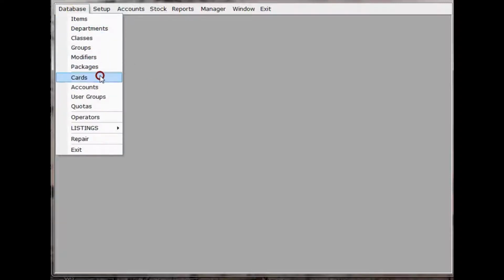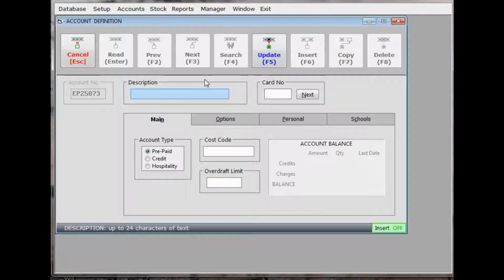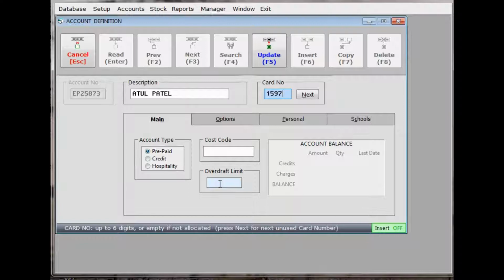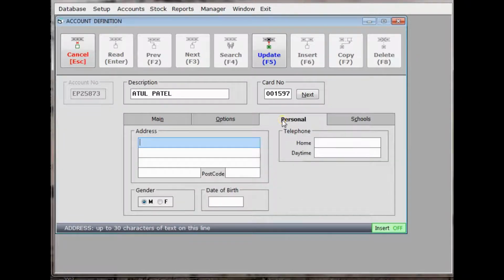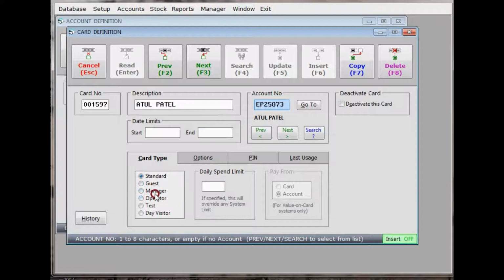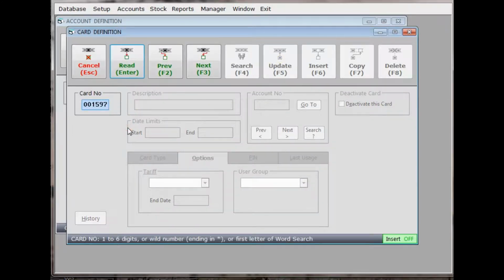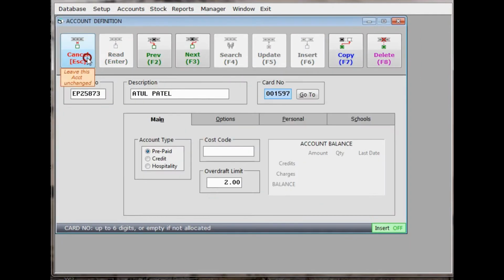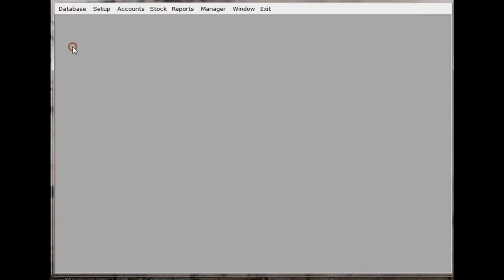Accounts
EPnet training video. How to create a new User Account and add a card to the Account.